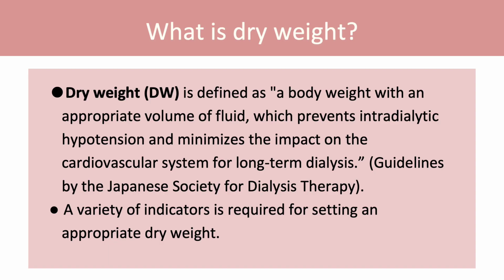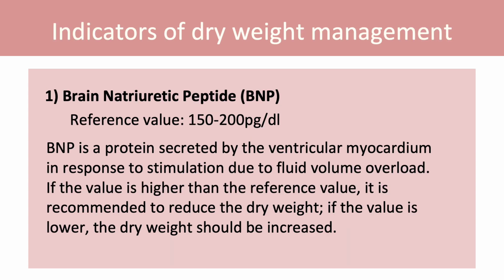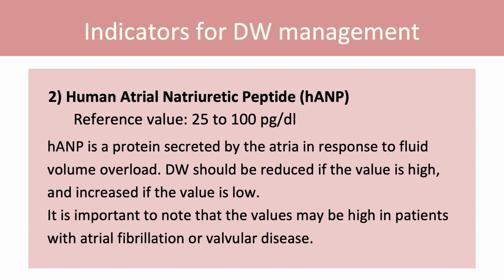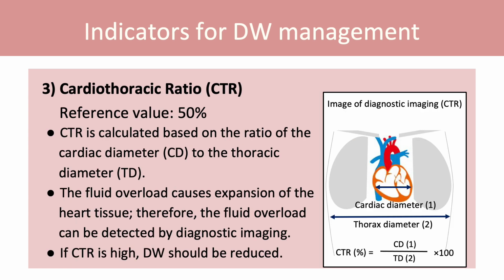Blood Purification Therapy Lesson6. Body Fluid Management